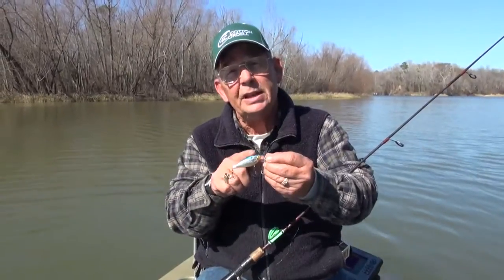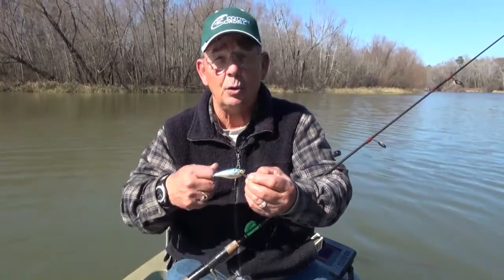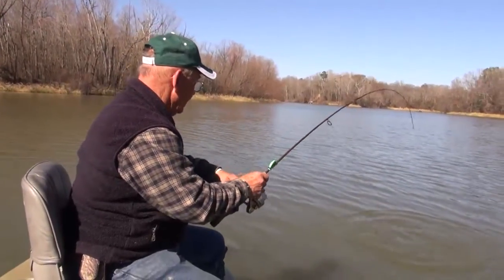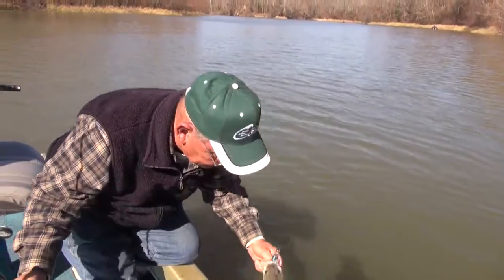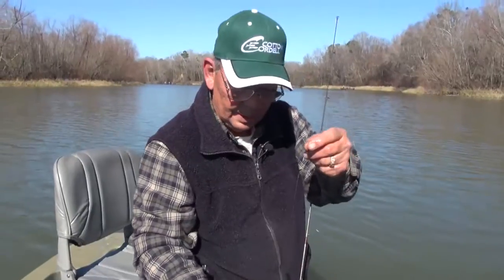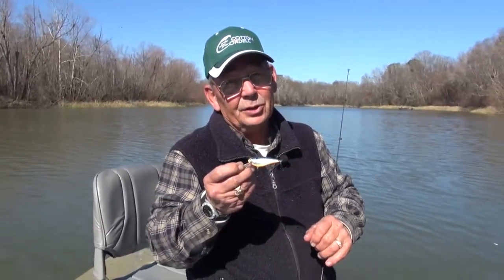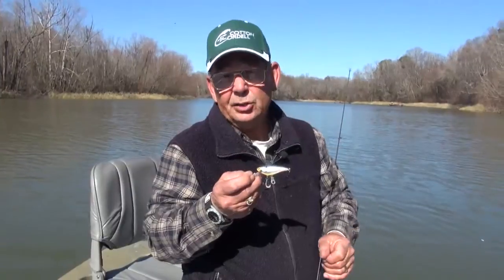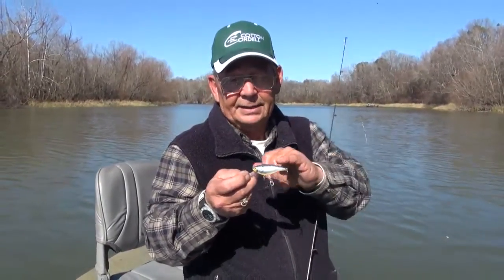CottonCordell CC Shad HowTo